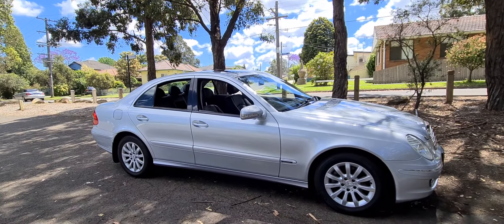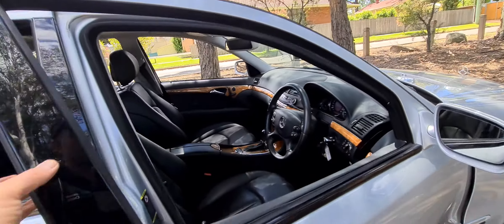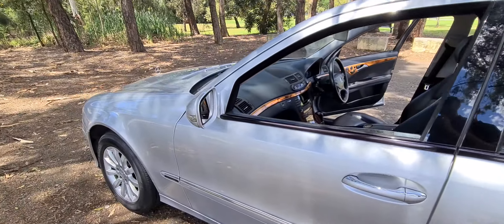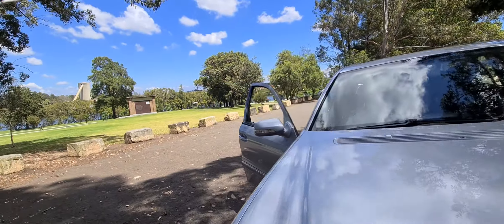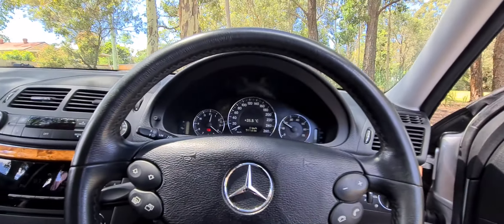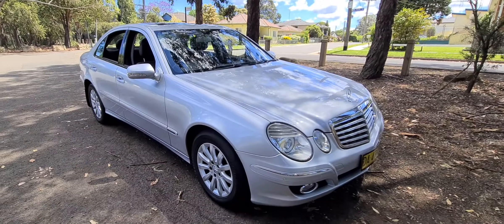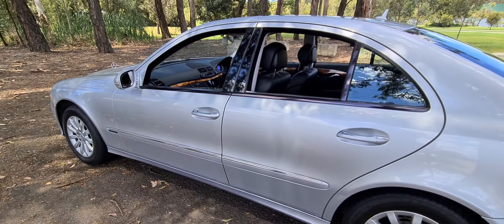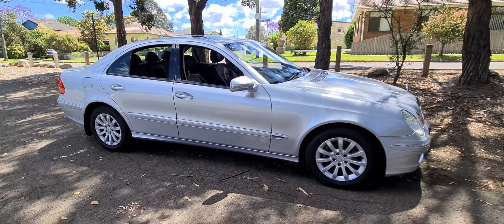2007 Mercedes E280 Elegance